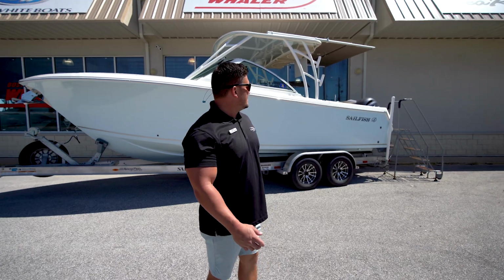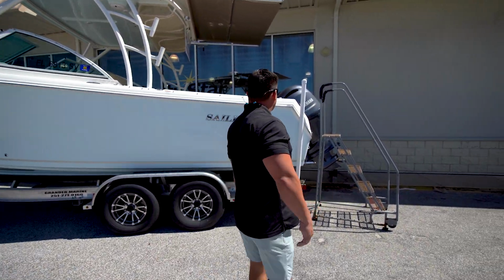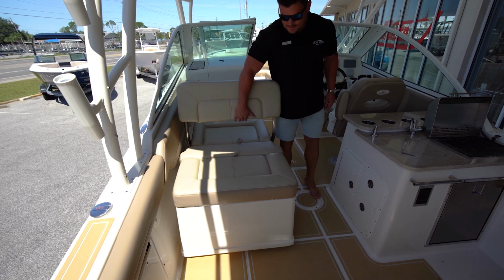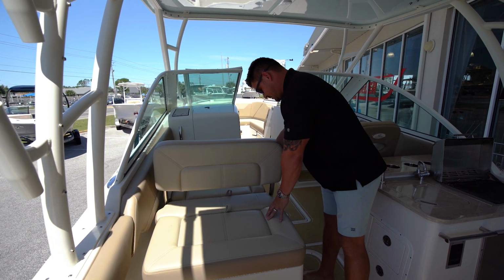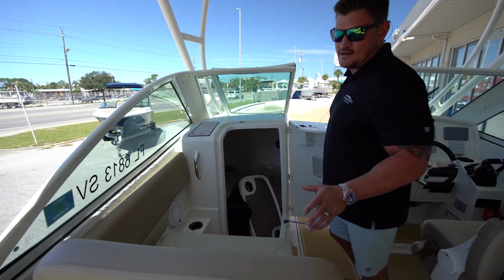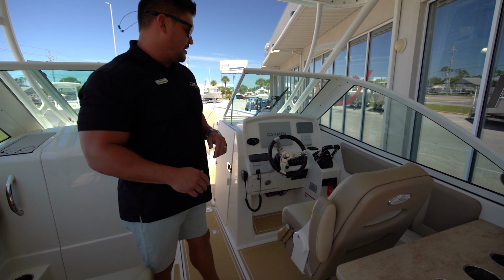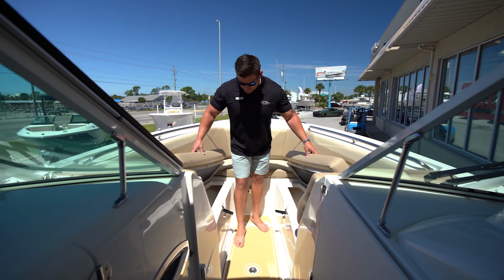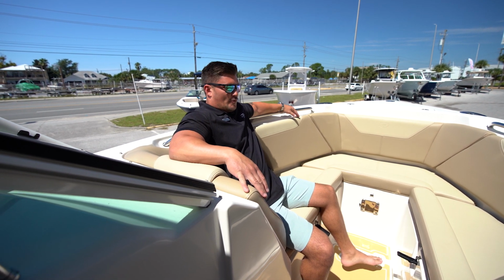2021 Sailifish 275DC | MarineMax Panama City Beach